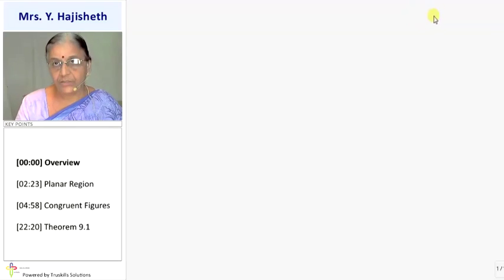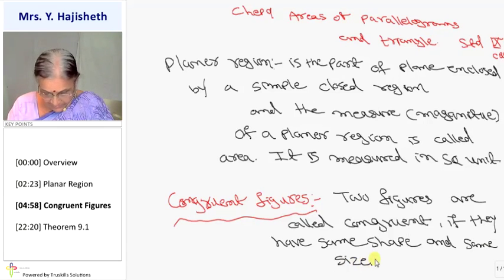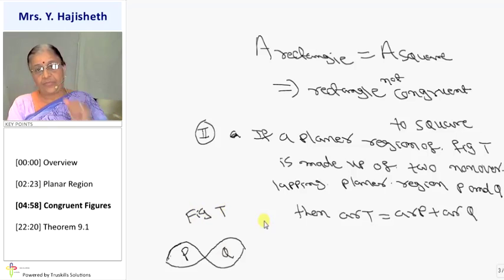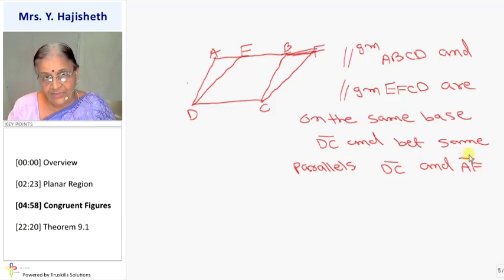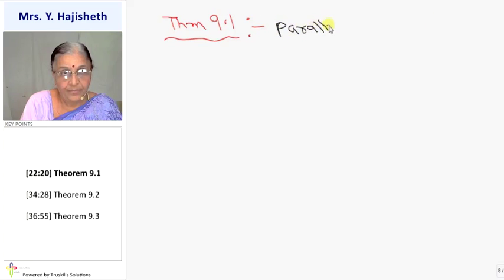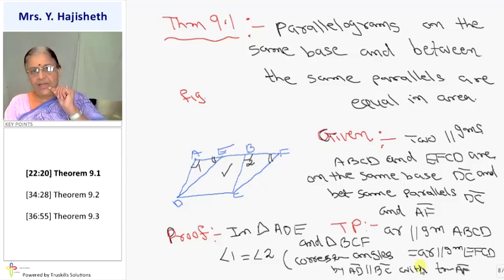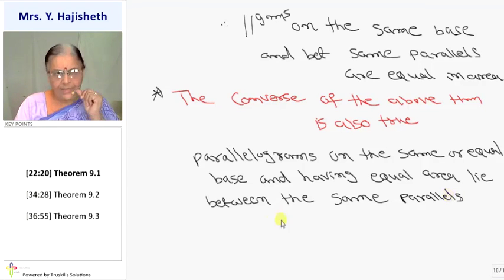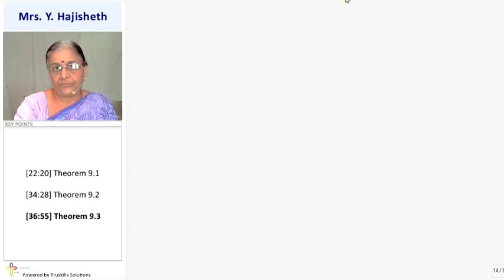Ch9 Topic1 Part1